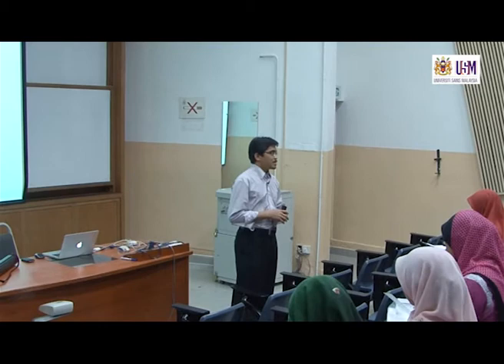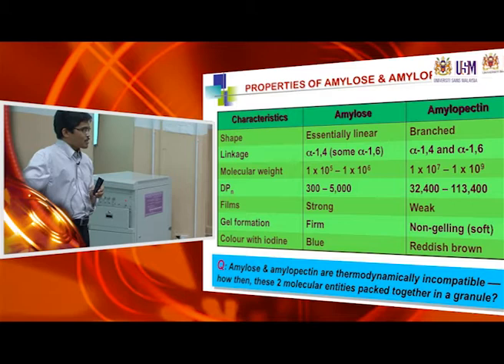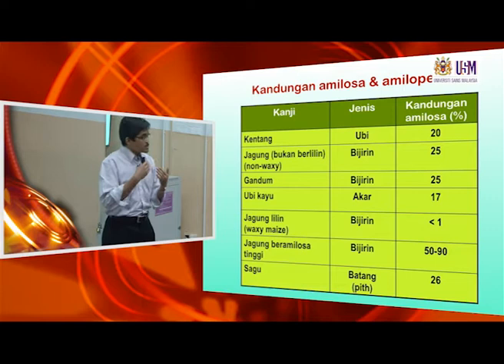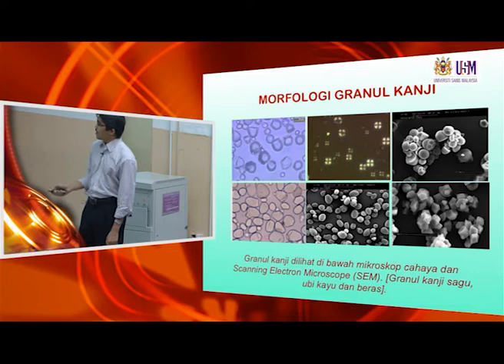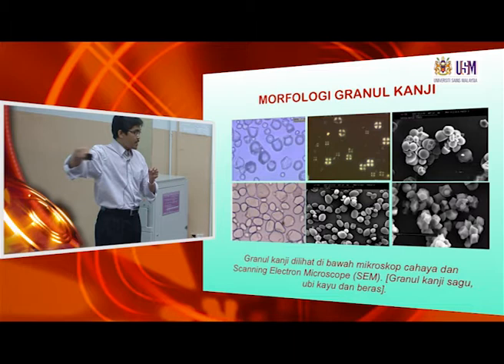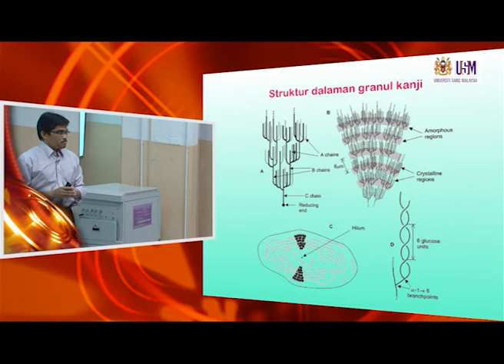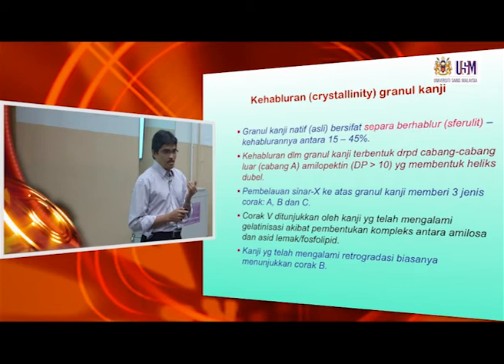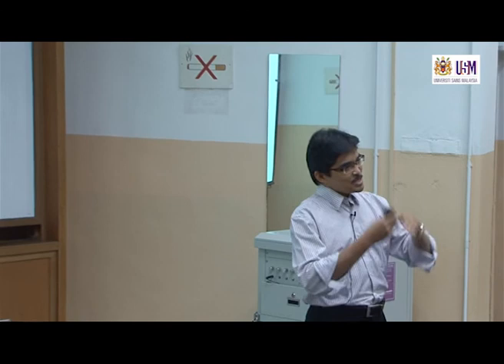IMK421: Lecture 2 ( 1st October 2012) — Starch Granular Structure & Composition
In this presentation:
Starch granule — structure & composition
Structure & properties of amylose and amylopectin
Classification of starch based on x-ray diffractogram